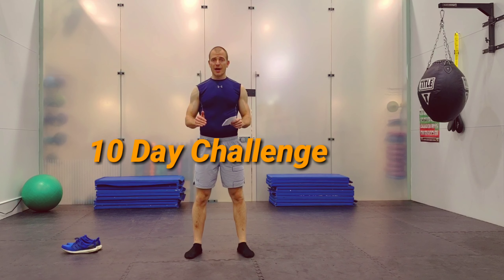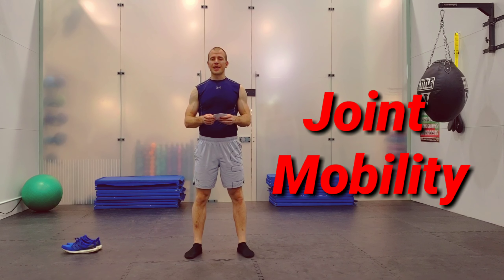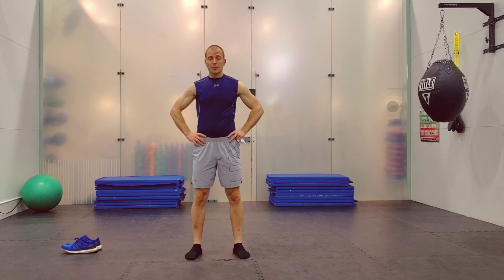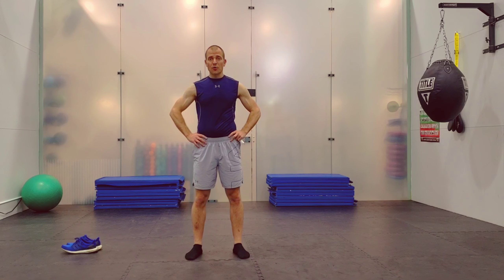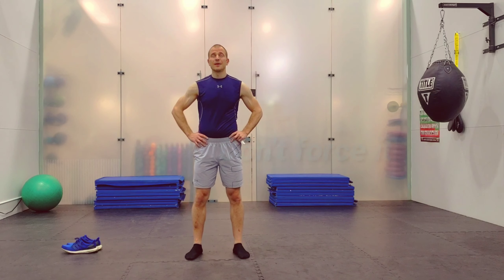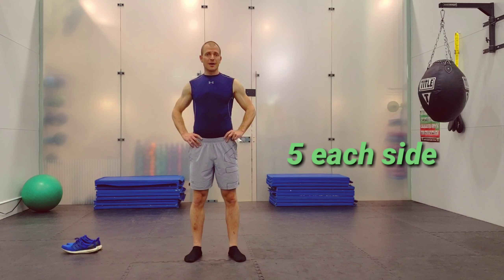BRIAN'S TEN DAY BODYWEIGHT WORK OUT HEALTHY FOOD CHALLENGE- Warmup/Joint Mobility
BRIAN'S TEN DAY CHALLENGE-

DAY-BY-DAY EXERCISE BREAKDOWN

DAY 4- EASY/RECOVERY DAY (Yes, you need it)

DAY 10- RECOVERY/EASY DAY (Yes...yet again you do need it)

10 DAY CHALLENGE FOOD BREAKDOWN

3 MEALS A DAY to take advantage of the body’s hormonal response to longer stretches between meals (leptin and growth hormone).

1 SERVING OF SLOW BURNING CARBOHYDRATES PER DAY AT BREAKFAST

2-4 C GREENS/DAY

2-4 C VEGGIES/DAY

PROTEIN WITH EVERY MEAL (EGGS, FISH, CHICKEN, TURKEY, BEEF, ELK, BISON, etc.)

THIS PLAN IS FOR MEAT EATERS: VEGAN/VEGETARIAN PLAN STILL TO COME

CUT OUT (As best you can...don't beat yourself up...just significantly cut back)

1- Sugar (fruit is totally ok...at breakfast ideally...but not fruit juice)

2- Alcohol (1 glass of wine per day is ok if you've got to)

3- Artificial sweeteners (sucralose, Splenda, sugar alcohols, Equal, etc)...use small amounts of honey if you must

4- Dairy

Breakfast:
1 serving protein
20-40 g protein
Choose one of the following:
• 2-6 whole eggs
• 2-6 oz ground chicken or turkey (3 oz = 1 deck of cards)
1 serving complex carbohydrates
Choose from the following:
• ½ to 1 C cooked oats
• ½ to 1 medium sized sweet potato (see recipe below)
• ½ to 1 C rice (see recipe below)
• ½ to 1 C squash
• ½ to 1 C cooked quinoa
• ½ to 1 C cooked or canned beans

Lunch:
1-2 C leafy greens
1-2 C vegetables (raw or cooked)
3-6 oz meat (chicken, fish, ground chicken or turkey, ground beef)
1-2 T olive oil or Udo’s Oil
1-2 T Balsamic or Apple Cider vinegar
Spices (sea salt, pepper, turmeric, red pepper, ginger powder, garlic salt, curry powder, etc)

Dinner:
1-2 C leafy greens
1-2 C vegetables (raw or cooked)
3-6 oz meat (chicken, fish, ground chicken or turkey, ground beef)
1-2 T olive oil or Udo’s Oil
1-2 T Balsamic or Apple Cider vinegar
Spices

Brian DeBaets, Certified Strength Coach

1- Personalized exercise program via Trainerize iPhone and Android app
2- Nutrition Accountability Coaching- daily support and guidance